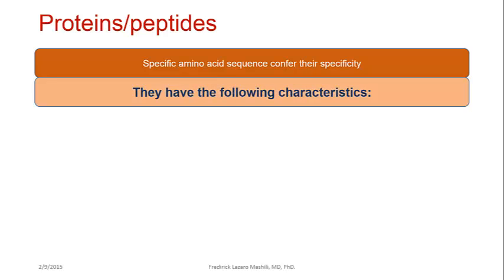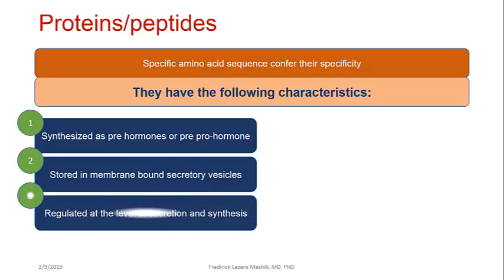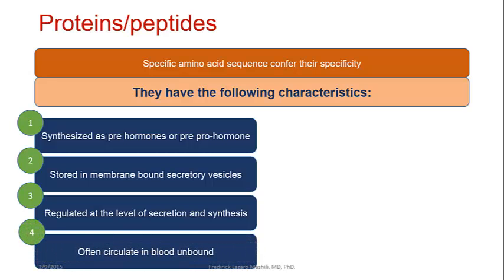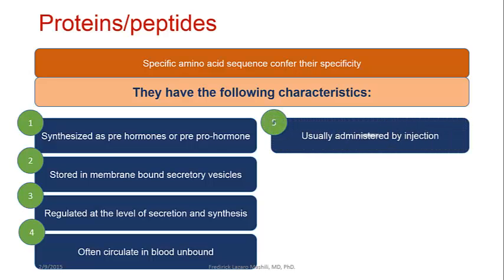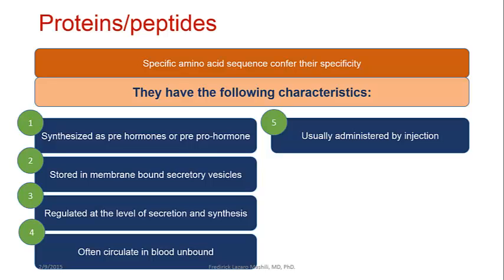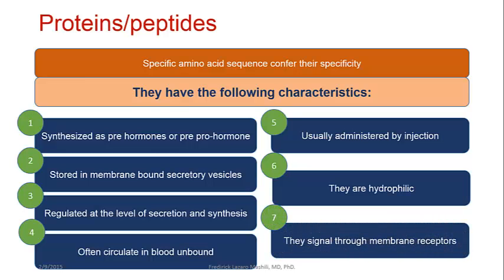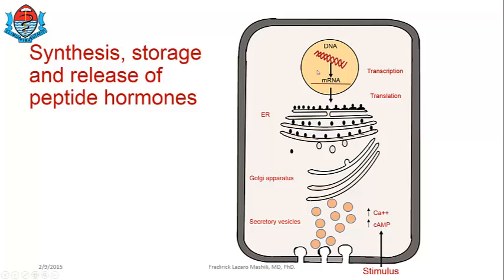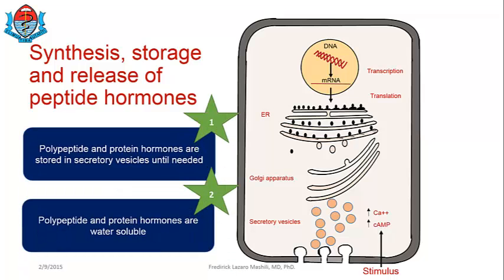Fundamental concepts in endocrine physiology 4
Concepts worth mastering in endocrine physiology